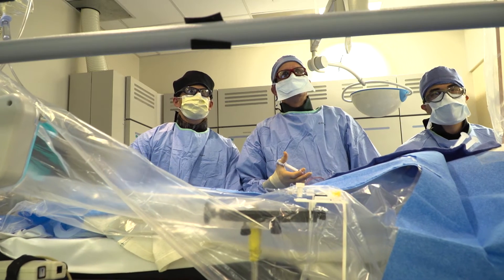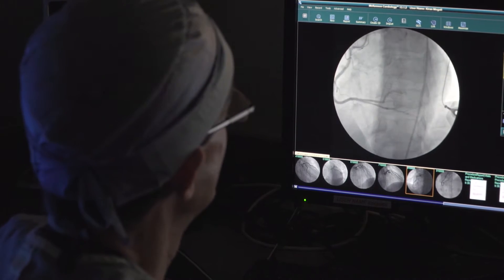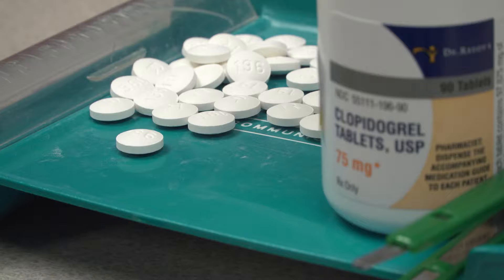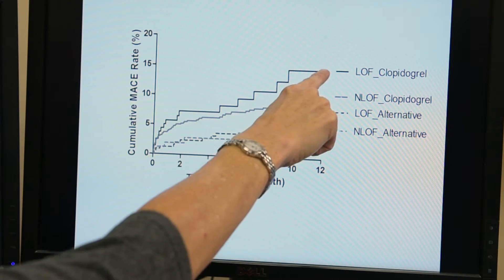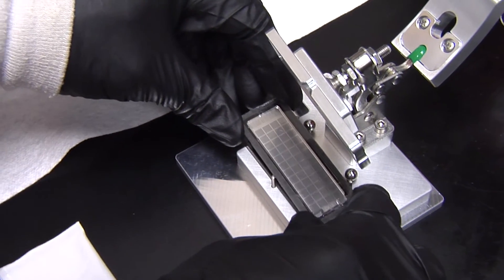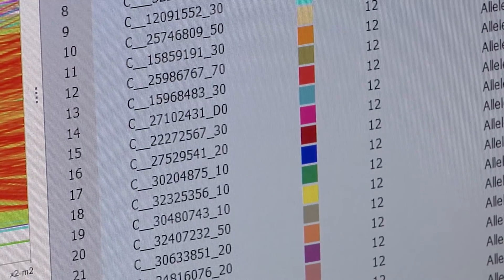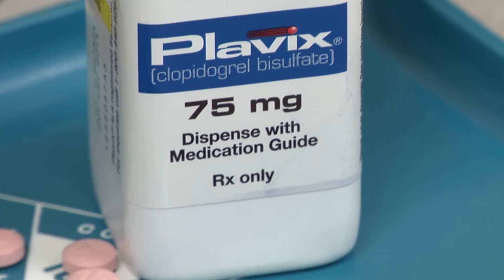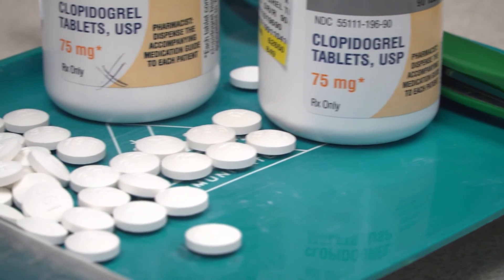Simple genetic test shows promise for better outcomes in heart stent patients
GAINESVILLE, Fla. — A quick, precise genetic test can significantly reduce the risk of cardiovascular events by helping to identify more effective medication for some heart patients, a group led by University of Florida Health researchers has found.
 The test identifies a genetic deficiency that affects the body’s ability to activate clopidogrel, a common anti-clotting drug given after a coronary artery stent is inserted. During a recent study from the National Institutes of Health’s Implementing Genomics in Practice (IGNITE) Network, researchers at UF Health and other sites throughout the country analyzed medical outcomes in 1,815 patients who had genetic testing at the time of their cardiac procedure. The genetic testing allows physicians to pinpoint the best anti-clotting medication for each patient.